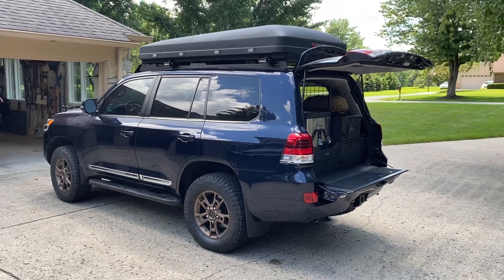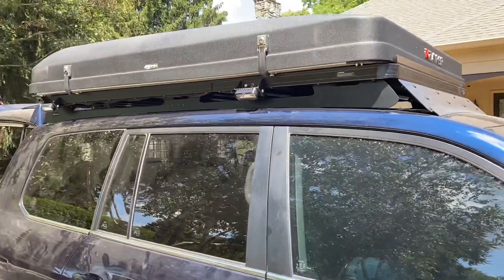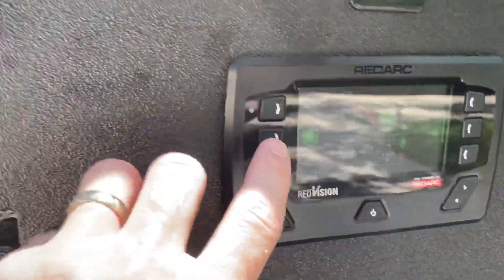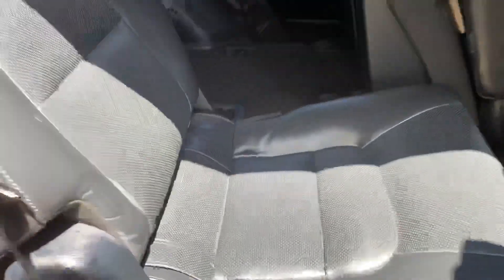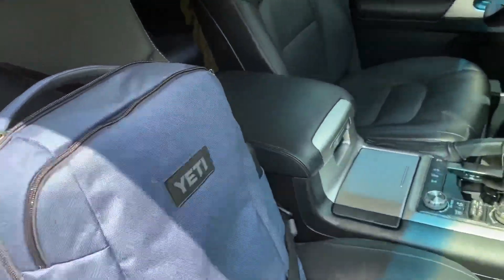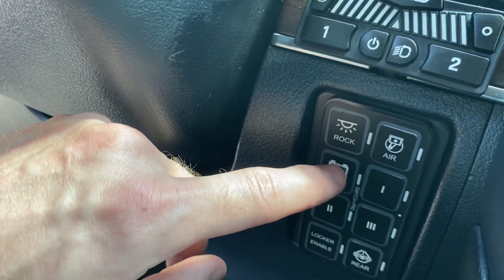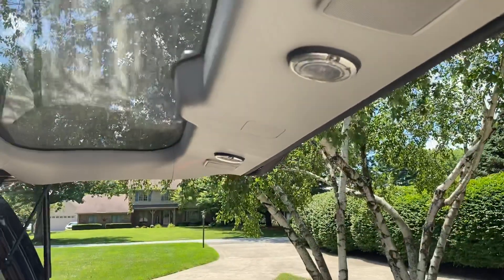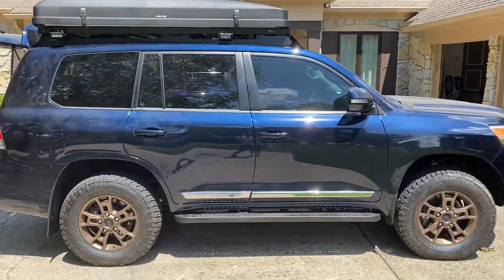Blue Build 200, BP51, RedVision, Trekboxx, RedArc, Slee, BudBuild